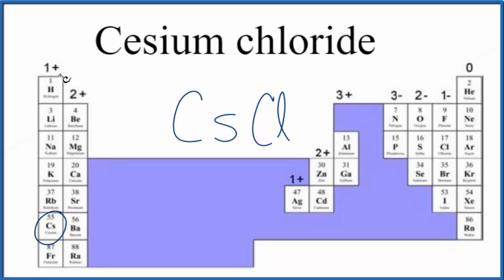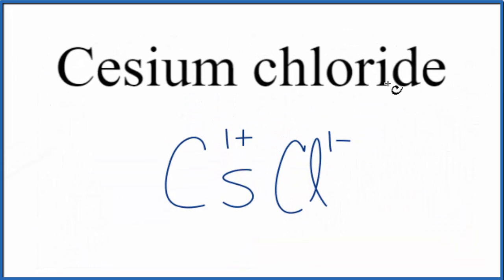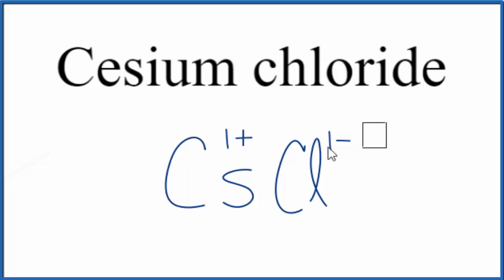How to Write the Formula for Cesium chloride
In this video we'll write the correct formula for Cesium chloride (CsCl). To write the formula for Cesium chloride we’ll use the Periodic Table and follow some simple rules.

Keys for Writing Formulas for Binary Ionic Compounds:

1. Write the symbols for each element.
2. Find the charge for each element using the Periodic Table. Write it above each element. For help finding charge, watch
3. See if the charges are balanced (if they are you're done!)
4. Add subscripts (if necessary) so the charge for the entire compound is zero.
5. Use the crisscross method to check your work.

For a complete tutorial on naming and formula writing for compounds, like Cesium chloride and more, visit: